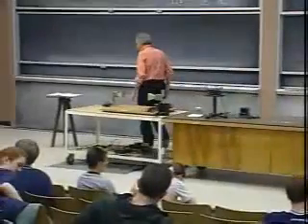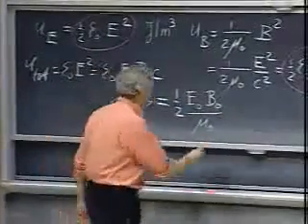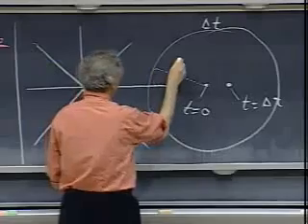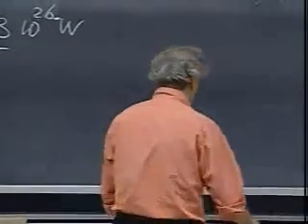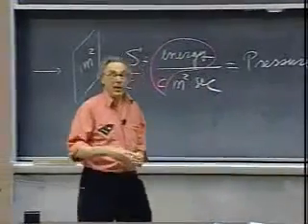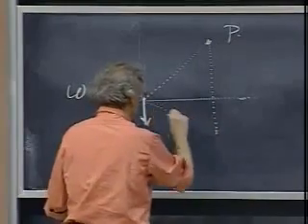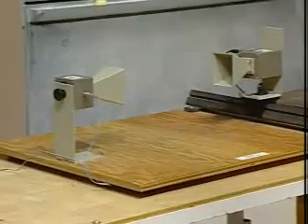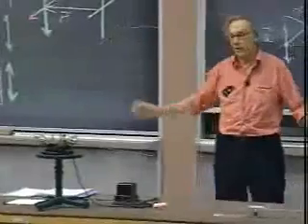Lec 28 _ MIT 8.02 Electricity and Magnetism, Spring 2002.flv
practical study of gravity type radiations that cause core heating,  watts=electric radiations  tesla's=magnetic gravity type radiations.